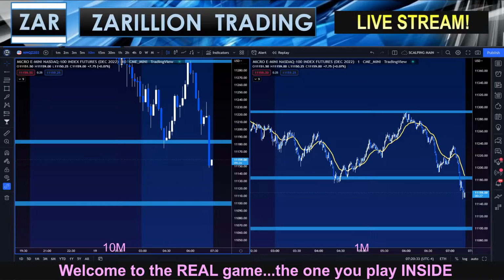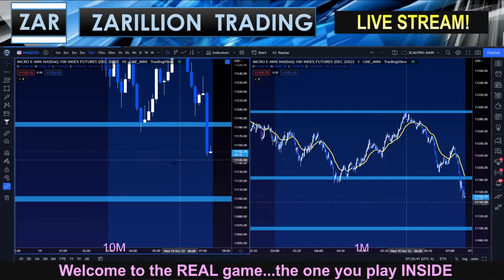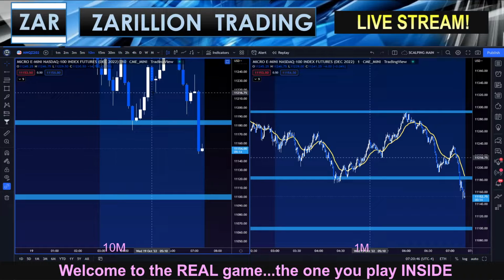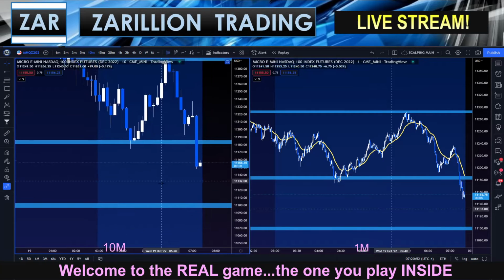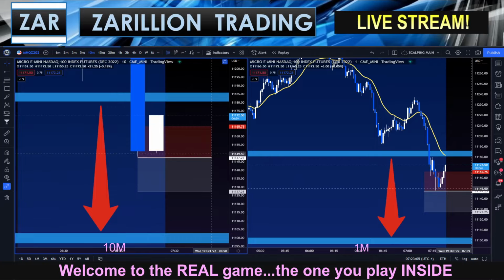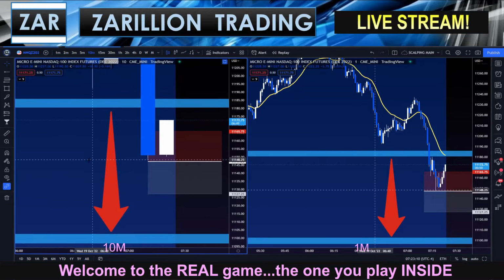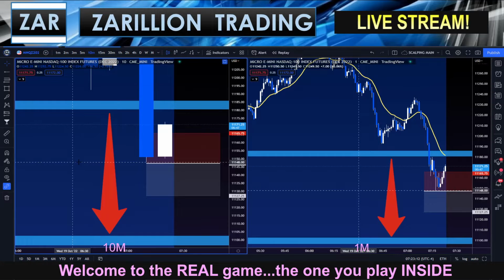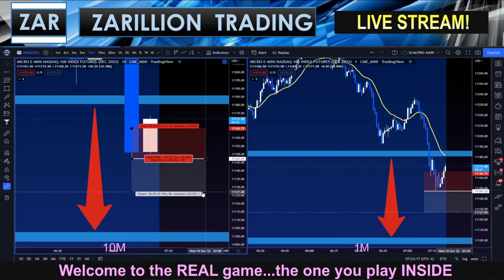+6.75 POINT SCALP WIN! QUICK!